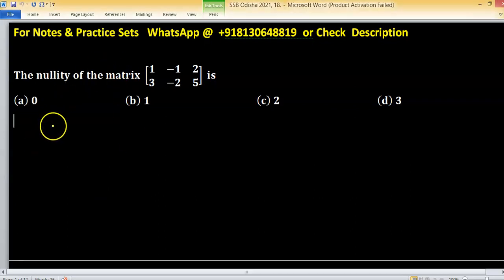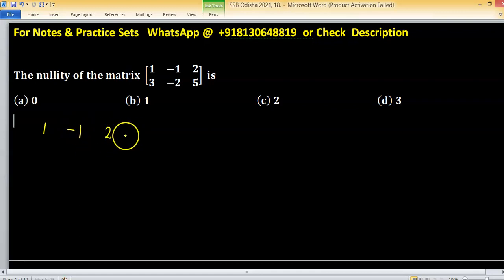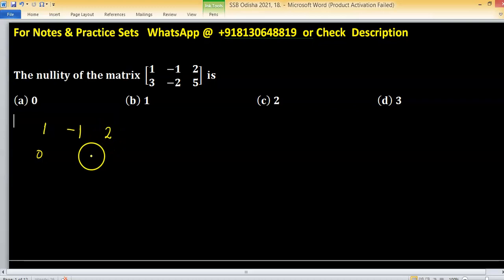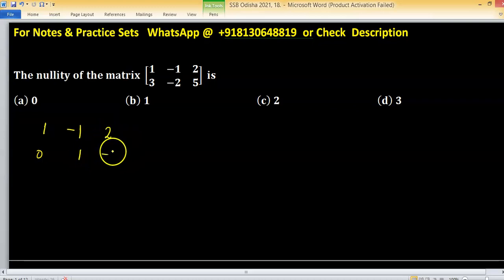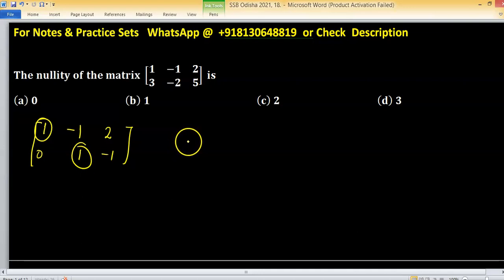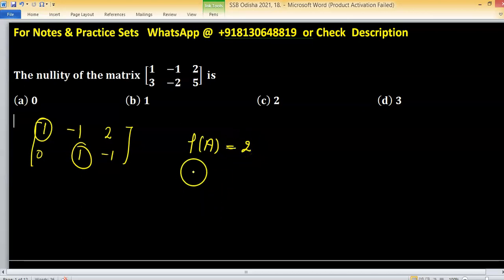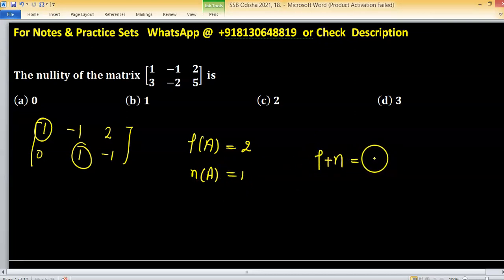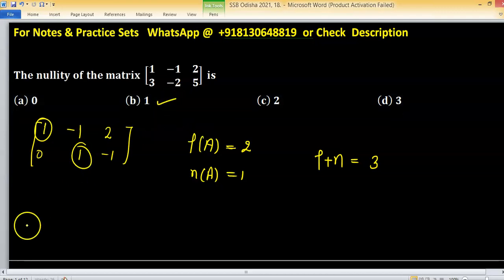ssb lecturers mathematics in non government aided colleges of odisha ରାଜ୍ୟ ଚୟନ ବୋର୍ଡ ଓଡିଶା ଅଧ୍ୟାପକ